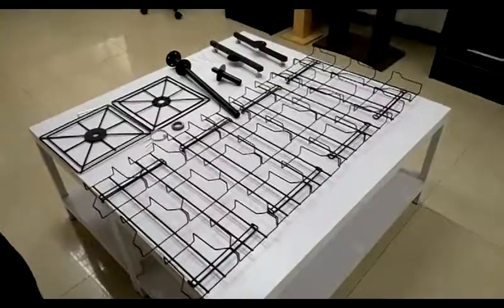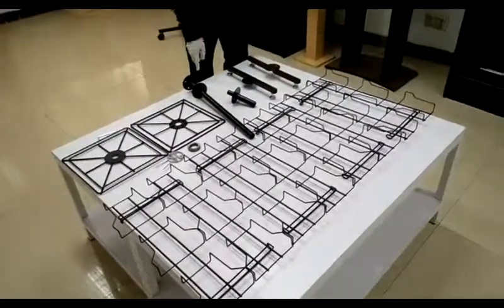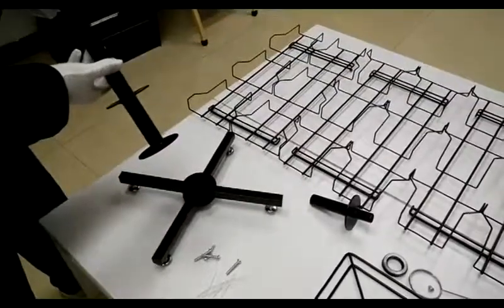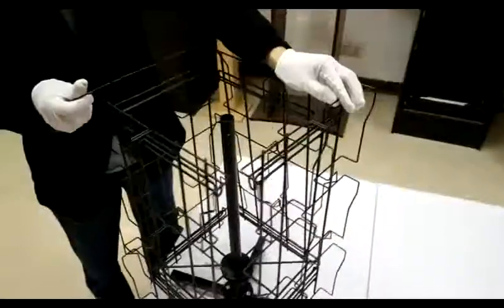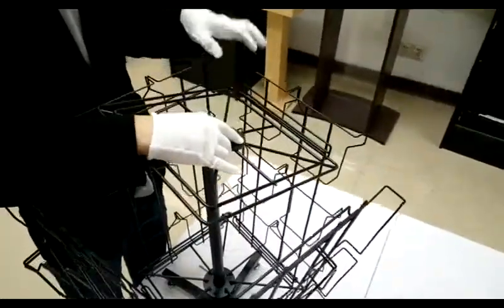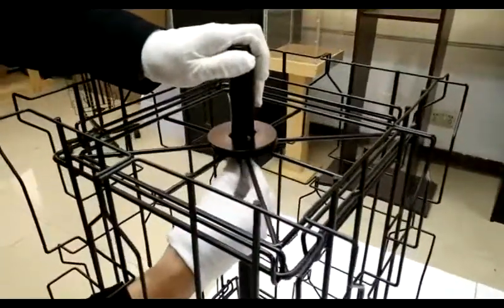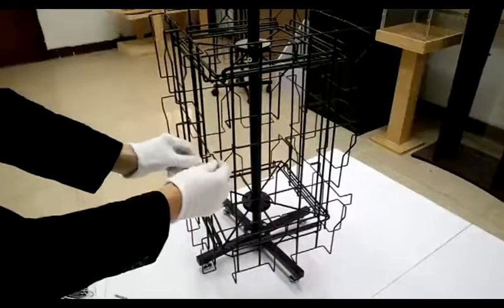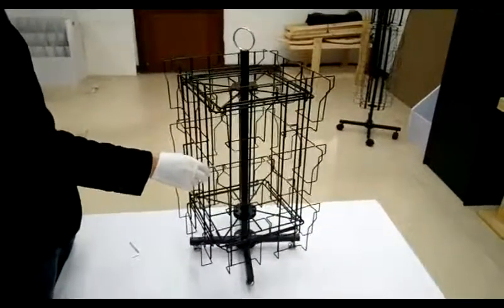15128 GREETING CARD RACK INSTRUCTIONS